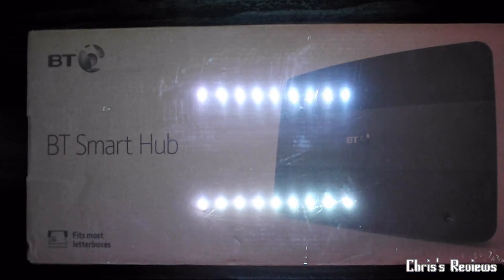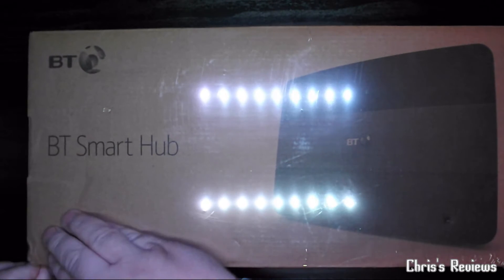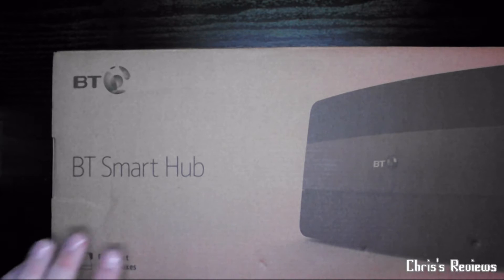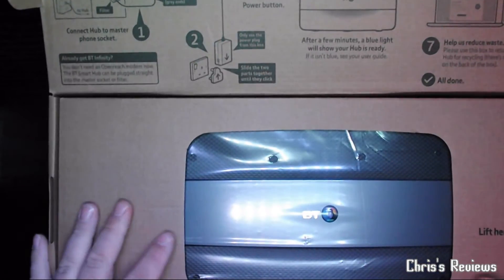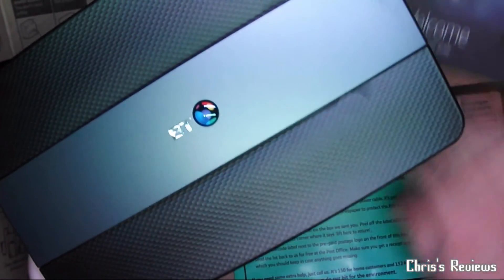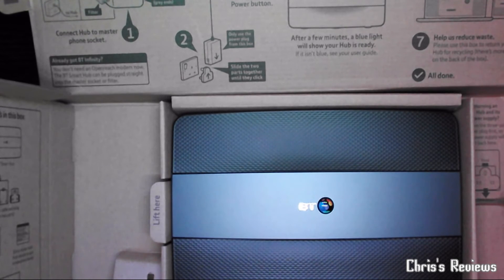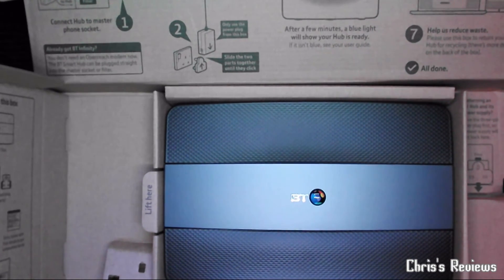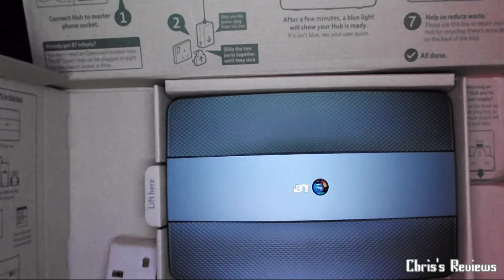BT Smart Hub Unboxing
Here we have a quick unboxing of the BT Smart Hub. I got this to replace my faulty Smart Hub and for the couple of day's I have been using it I can say it's working much better.